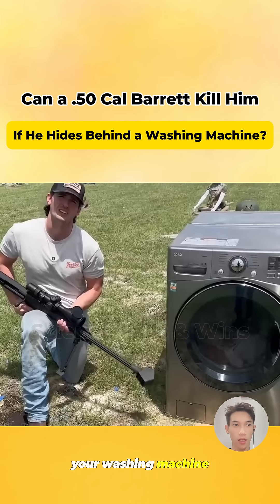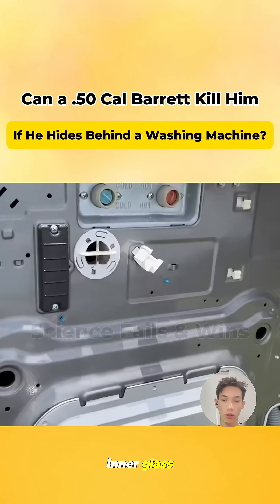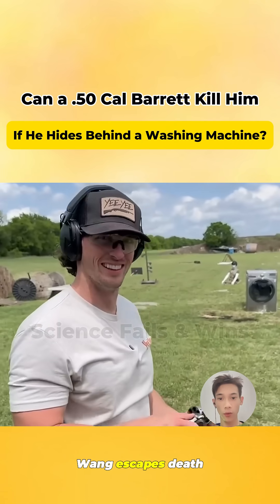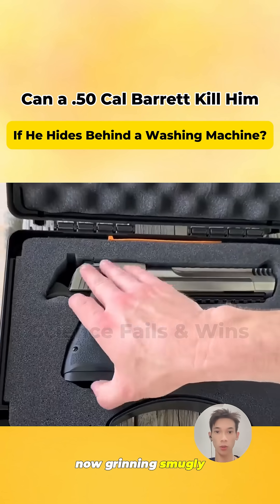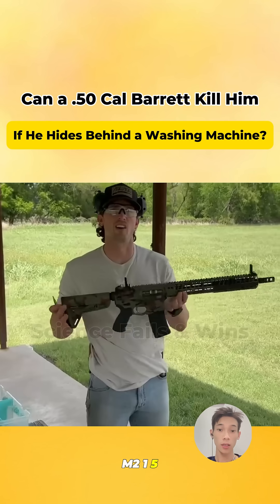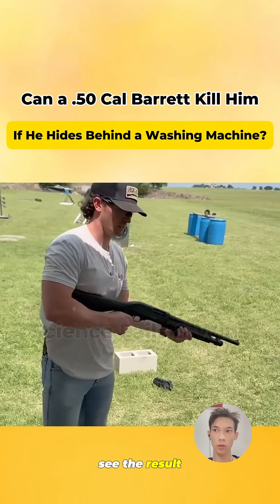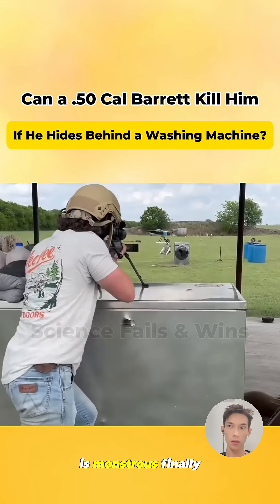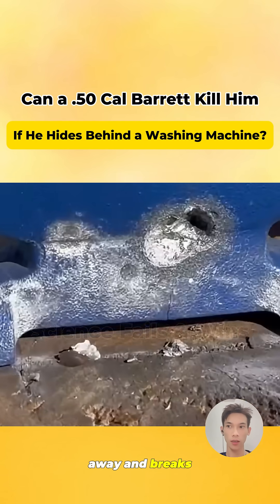Can a 50 Cal Barrett Kill Him?